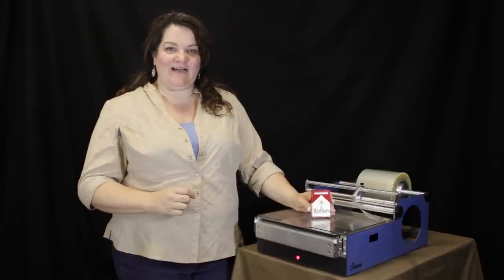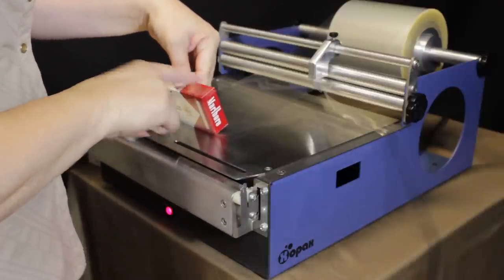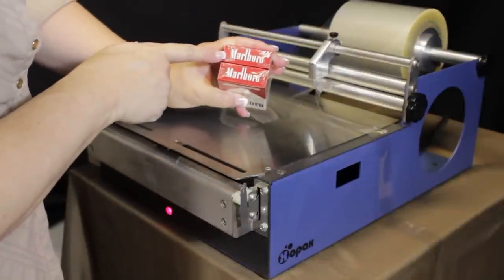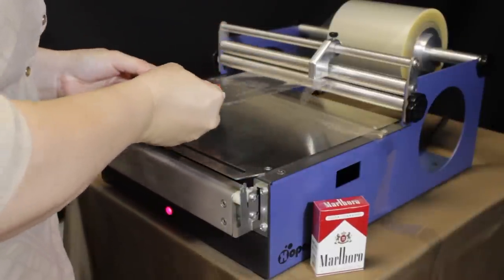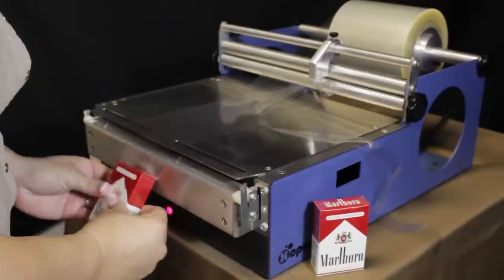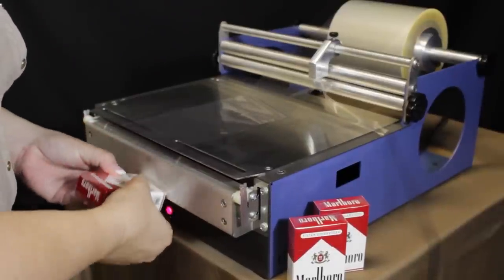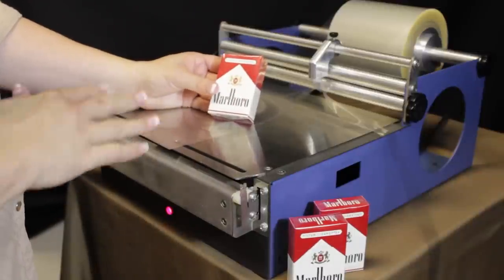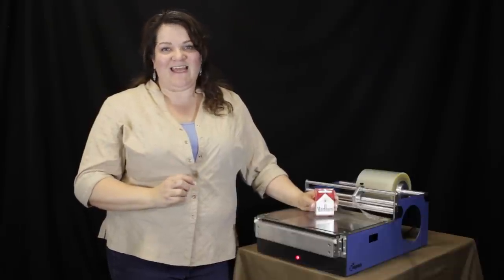Wrap a Cigarette pack with Xopax Overwrapping Machine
In this video, we demonstrate how to professionally wrap a cigarette pack on a Xopax overwrapping machine. If you would like to see how you can add an easy open tear strip to a cigarette package with our Tear Tape Accessory

For more information about our line of Xopax Overwrappers and accessories, visit our